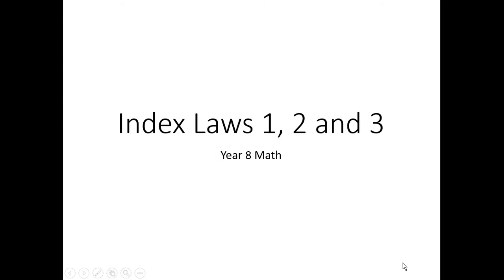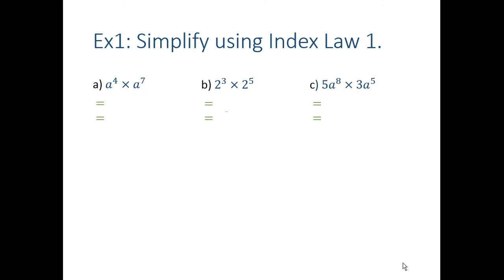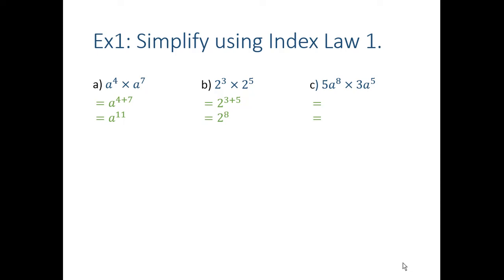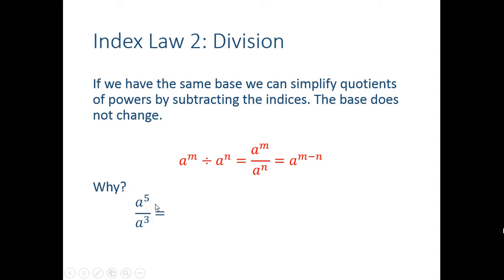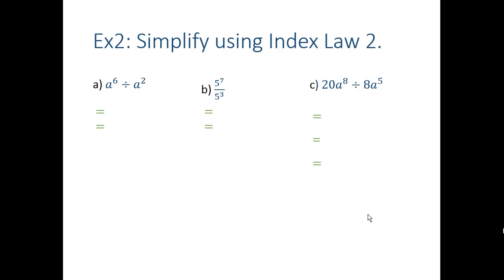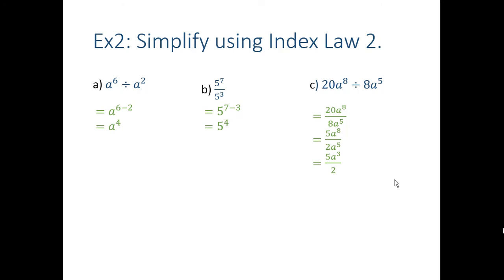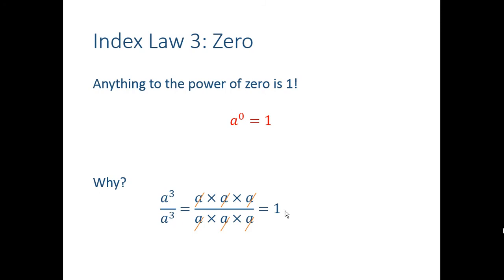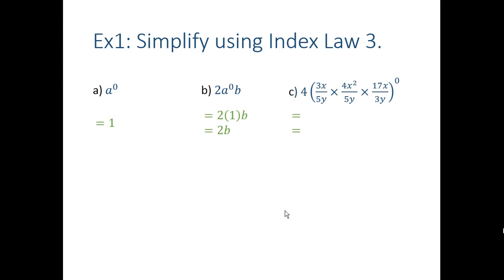Index Laws 1, 2 and 3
Year 8 mathematics